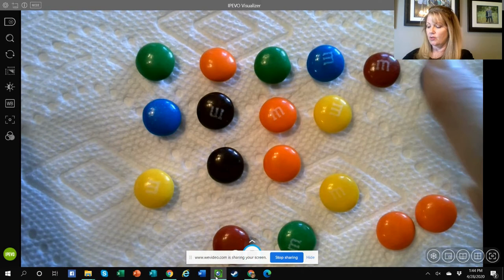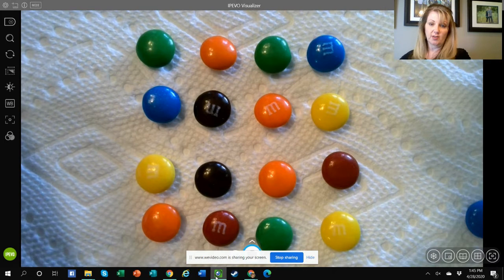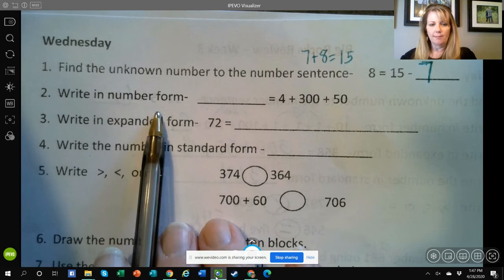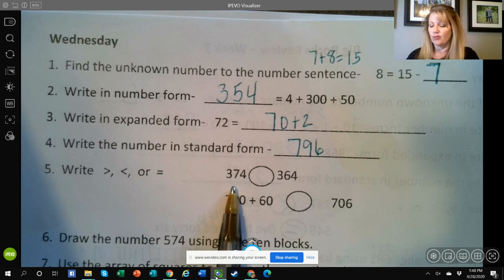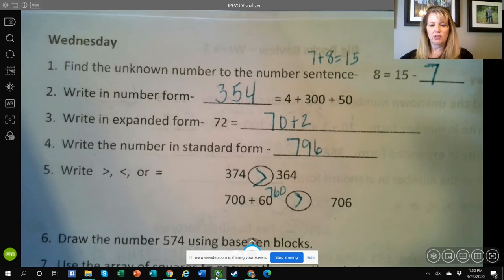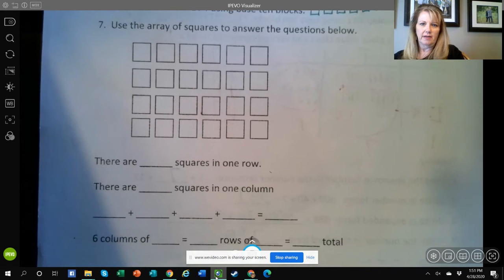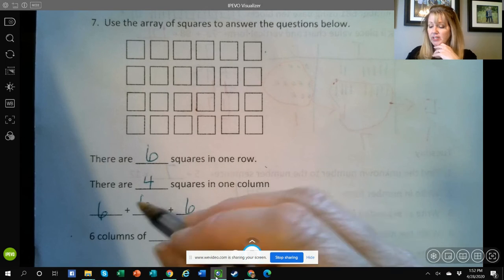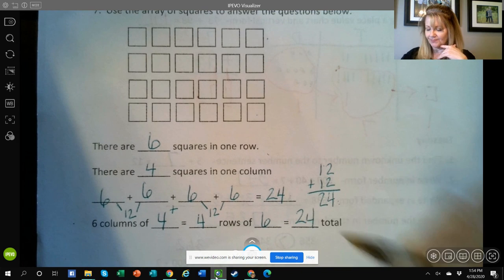Week 3 - Wednesday